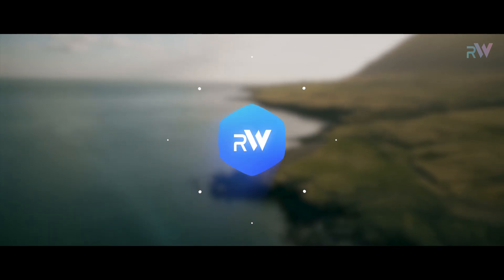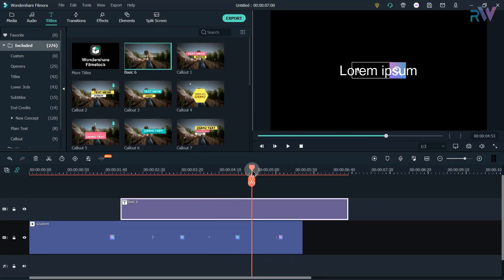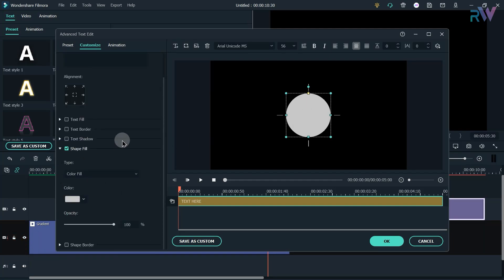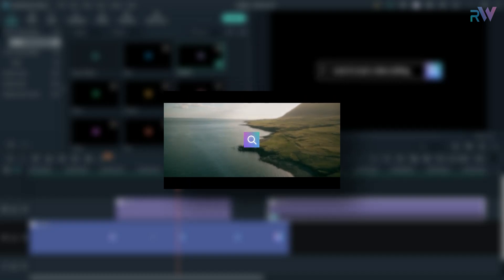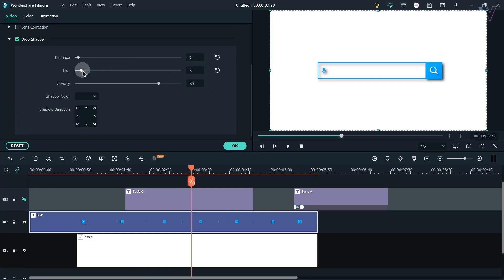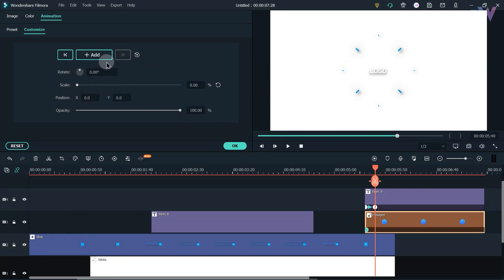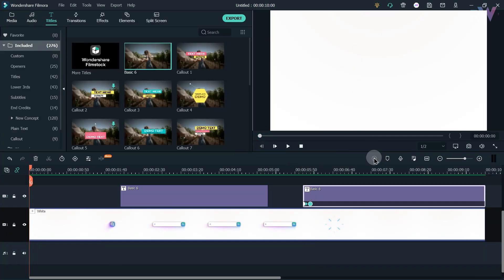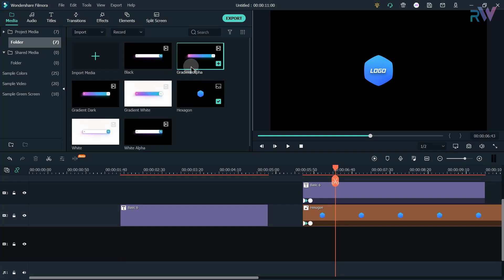Filmora Search Logo Reveal Intro Tutorial || Free YouTube Channel Intro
Hey guys, This is Mohit and In this video, I show you how to create a Search logo reveal intro in Wondershare Filmora X.